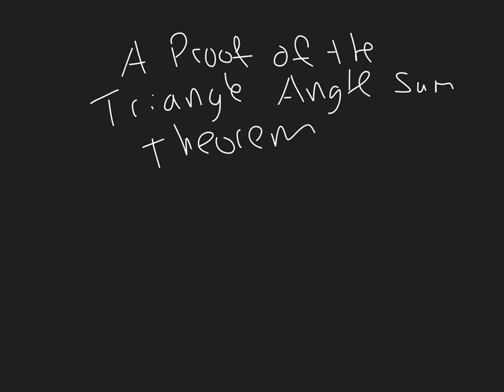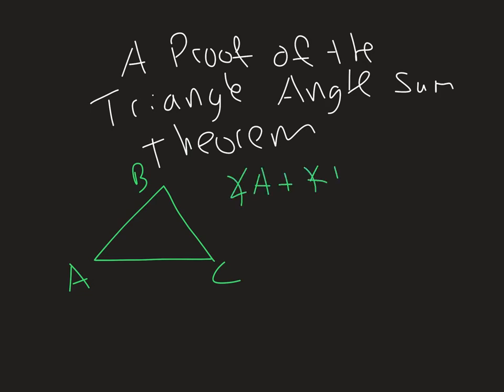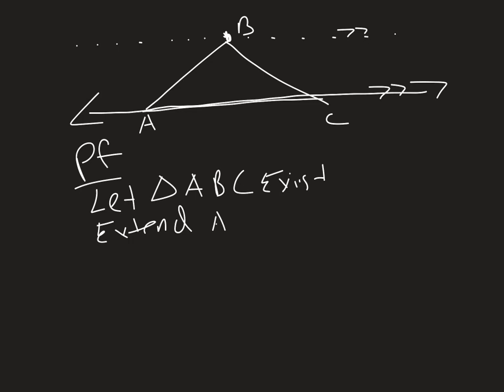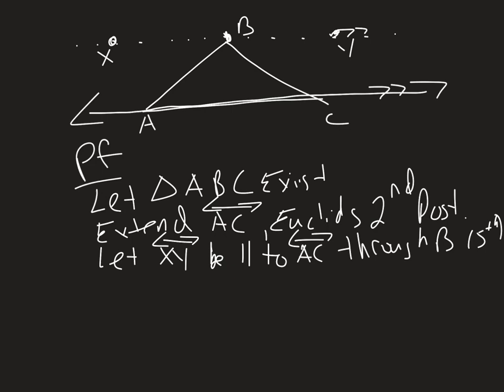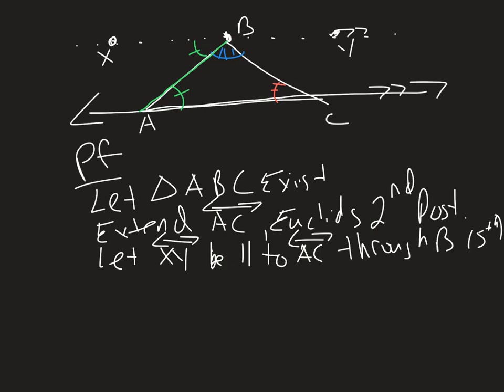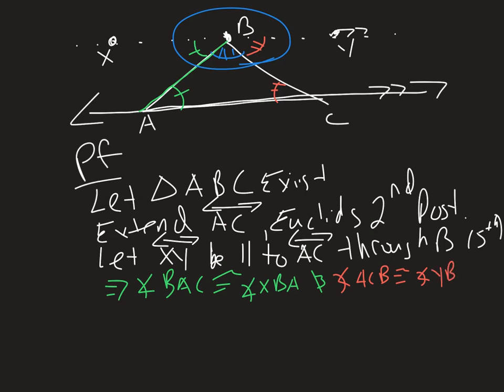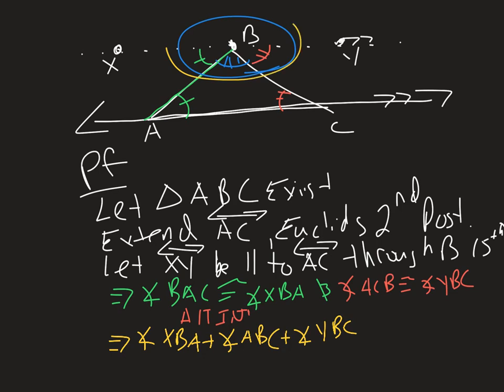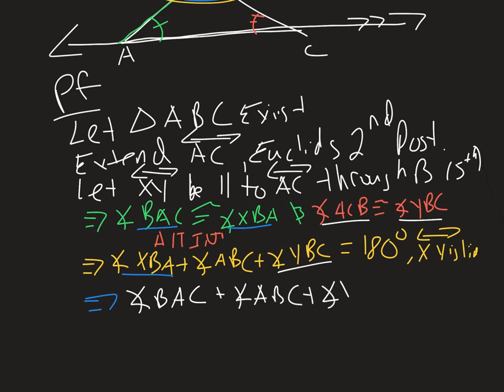A Proof of the Triangle Sum Theorem